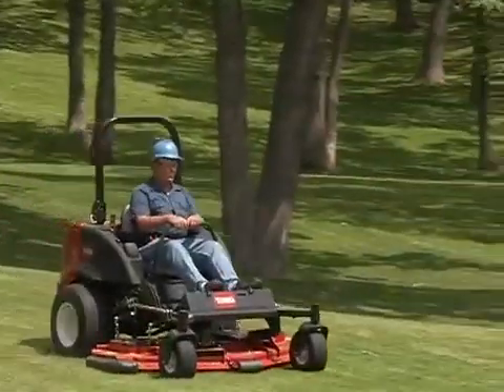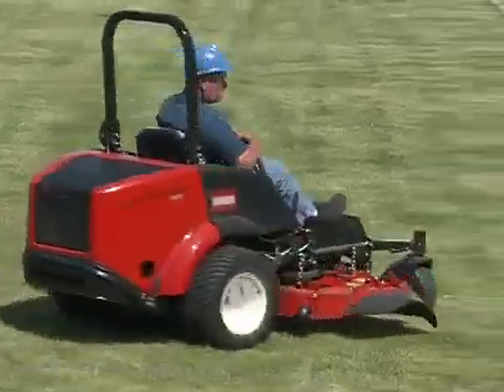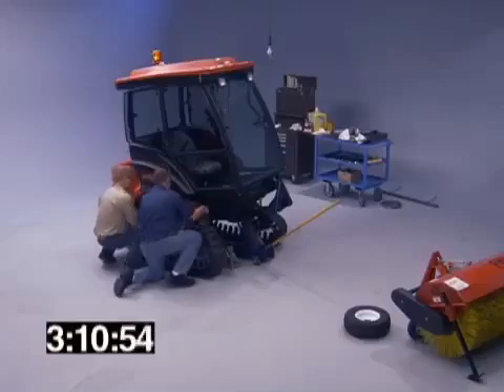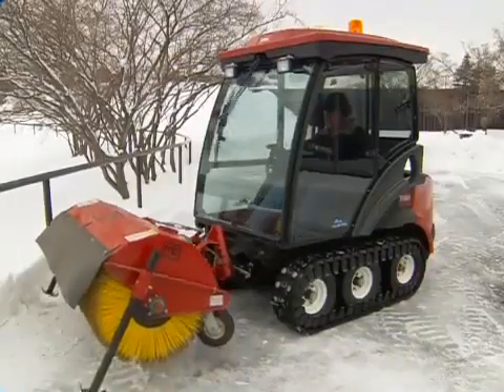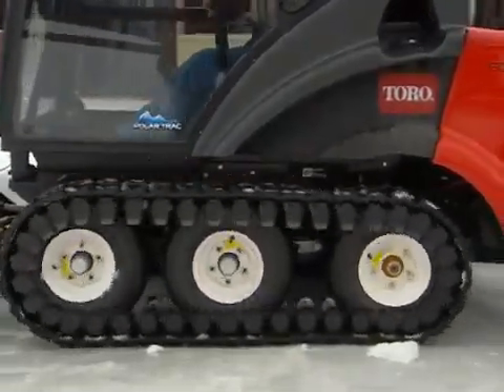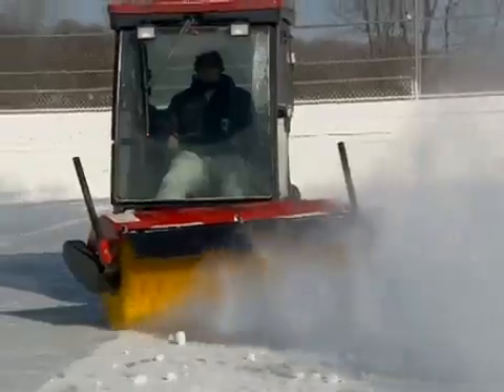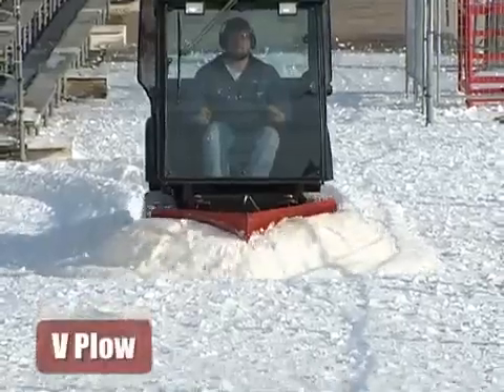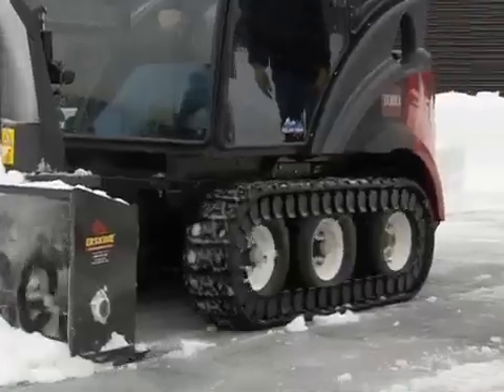Toro® Polar Trac™ System Winter has met its match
Sistema Polar Trac™ Groundsmaster® 7200/7210

 -   È composto da cingoli e telaio portante (30370) e cabina superiore rigida riscaldata (30371)
-    La spaziosa cabina riscaldata dotata di certificazione ROPS dispone di finestre grandi per garantire un'ampia visibilità
-    Gli accessori disponibili per la neve sono: turbina da neve, spazzola rotante, pala da neve inclinata, aratro a V fisso e aratro a V motorizzato
-    Il sistema di attacco rapido (QAS) permette lo scambio degli accessori senza l'uso di attrezzi

Mentre gli altri tosaerba non sono utilizzati durante i mesi invernali, il sistema Polar Trac™ di Toro® trasforma il Groundsmaster® 7200/7210 in una potente macchina di rimozione della neve. Il sistema brevettato Polar Trac™ è adatto a tutte le condizioni invernali grazie alla cabina rigida riscaldata, all'innovativo sistema di cingoli gommati e agli accessori a collegamento rapido. Grazie alle sue sterzate a raggio zero, potete rimuovere la neve dalle zone più anguste.